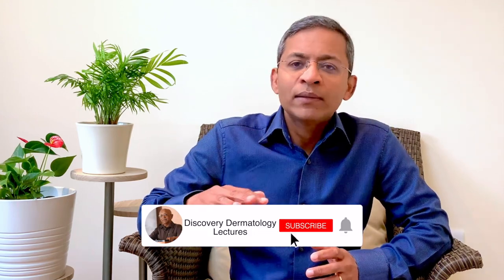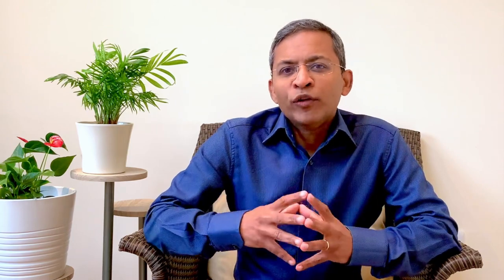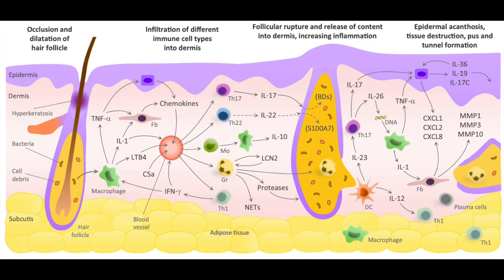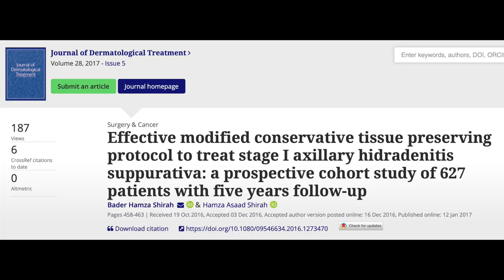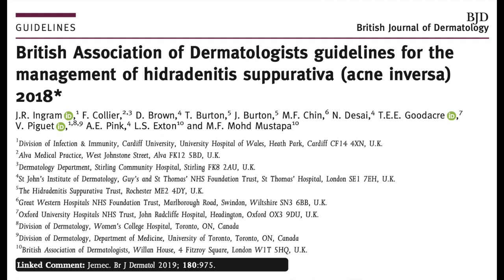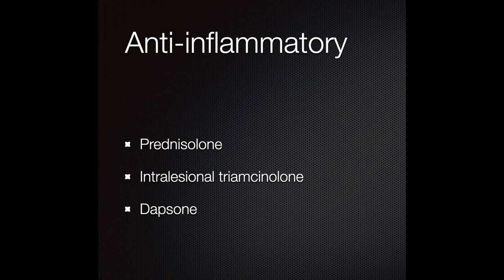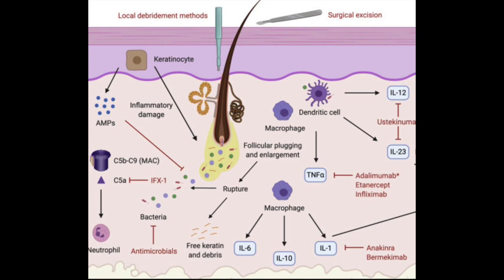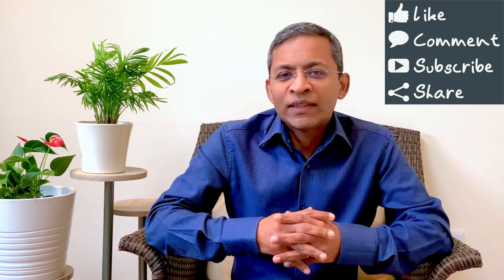Hidradenitis suppurativa - pathogenesis and management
Hidradenitis suppurativa is a relatively common condition that is thought to affect 1% of the population. It can be a frustrating entity to treat as it is recalcitrant in nature. Knowledge of the pathogenesis is helpful as targeting the mechanism of the disease can help in its optimal management. This lecture looks at the latest advances in the aetiology of hidradentis and potential treatments that could be used.